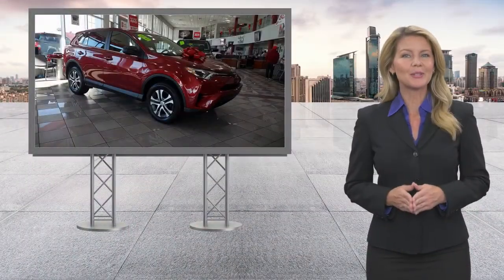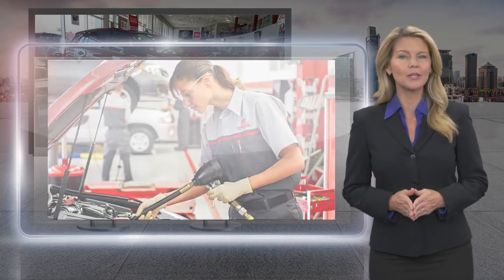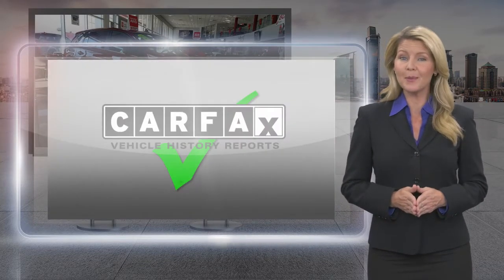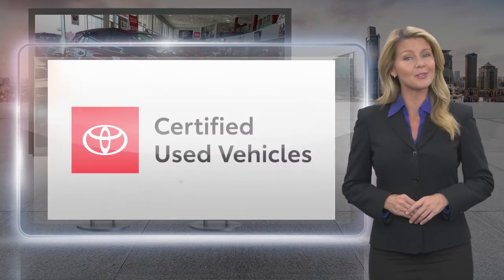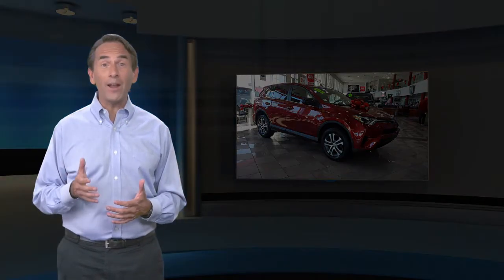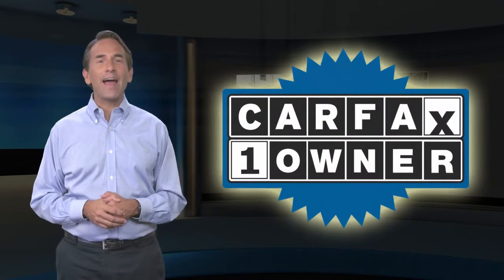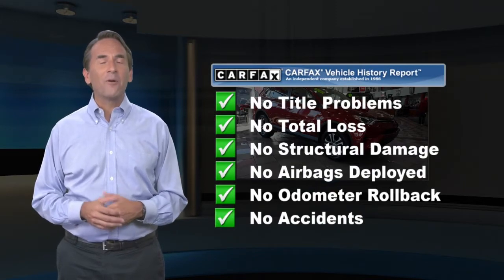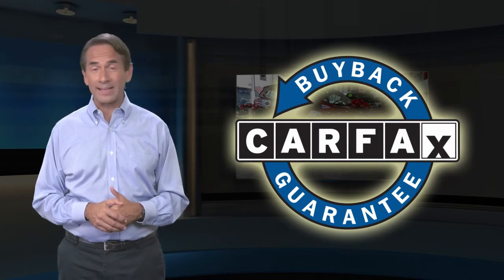Certified 2018 Toyota RAV4 LE, Ardmore, PA 2102201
Ardmore Toyota

One Owner8 Service Records Found On CarfaxBack-Up CameraAll Wheel DriveBlind Spot MonitorBluetoothMp3 PlayerNo Accidents On CarfaxKeyless Entry28 Mpg HighwayWe performed a 160-Point Inspection as part of our extensive Reconditioning process. We provide a Vehicle History Report and you get a 12-Month/12,000-Mile Comprehensive (bumper to bumper type) Warranty and a 7-Years/100,000-Mile Powertrain Warranty from date of purchase as new plus 1 Year of Roadside Assistance.2.99% APR for 60 Mos based on Tier 1 Credit.

[RLVID:7854:19bddabf1a4180f4:468d6ab37b89d132:1]